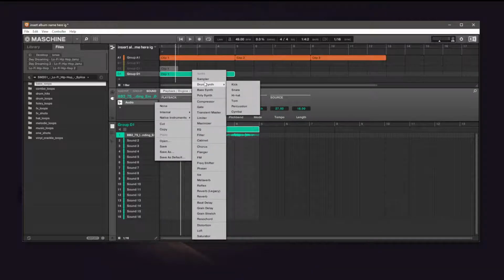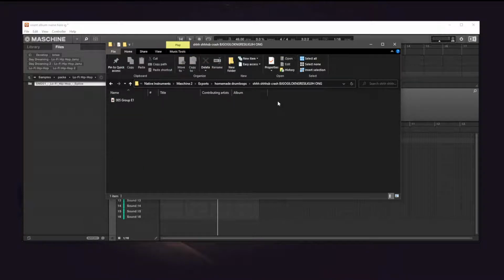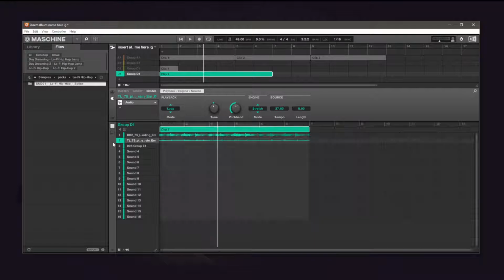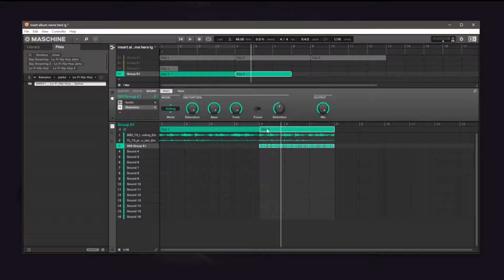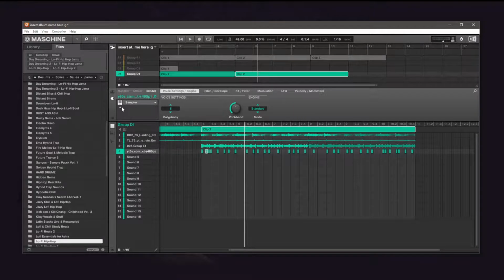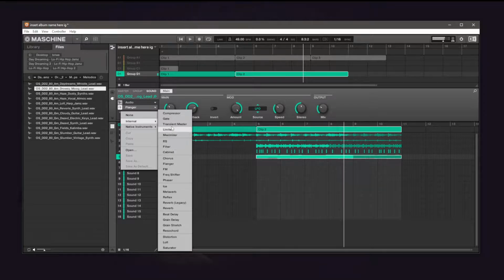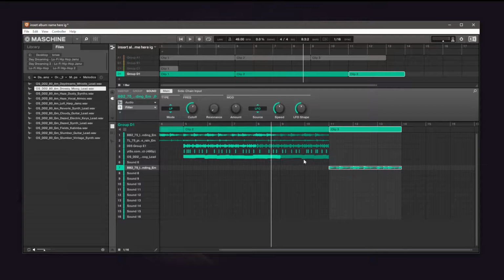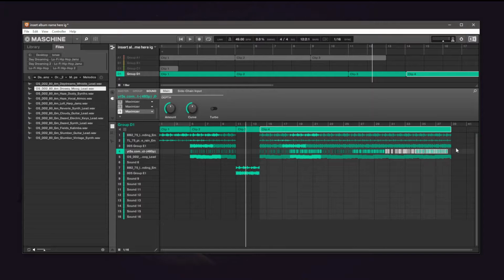How to make a lofi beat from scratch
Isnt April 1st the best